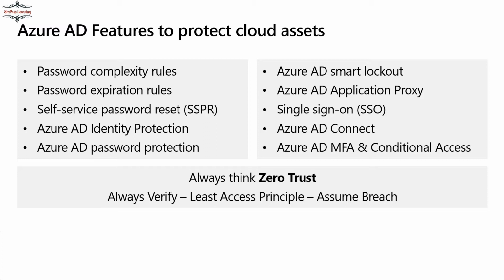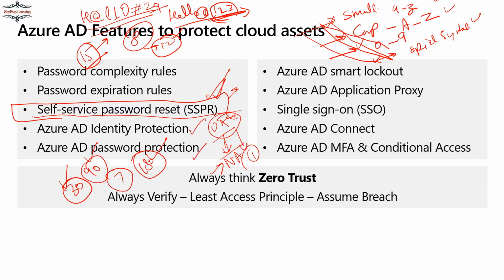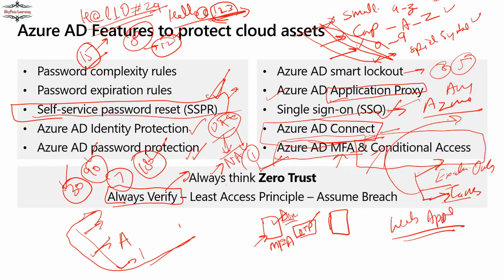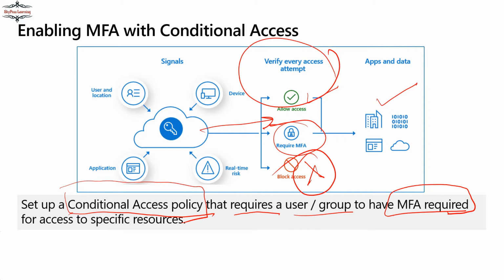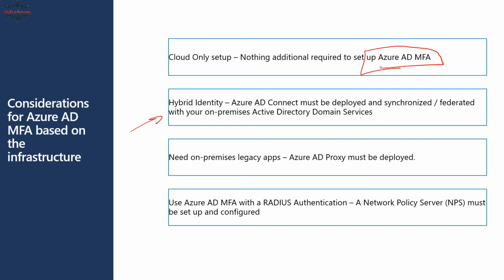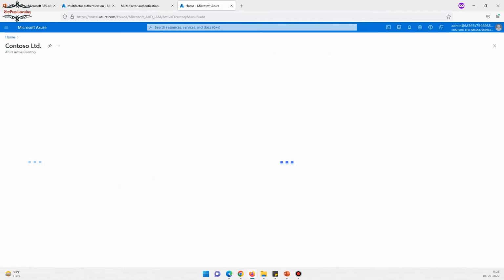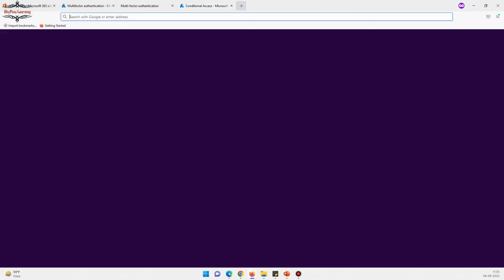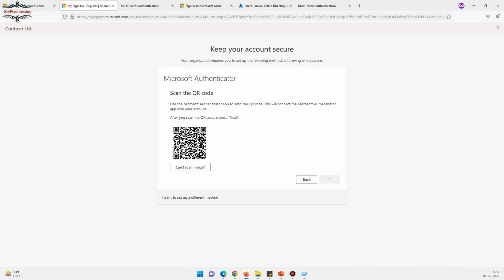Part-05-Azure AD (Beginners to Professionals), Features, AD MFA, Conditional Access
This Part is about:
Part-05-Azure Active Directory (Beginners to Professionals), Azure AD Features, Configure Azure AD MFA, Conditional Access
Azure AD Features to protect cloud assets
Value and Capabilities of Azure AD MFA
Categories of authentication factors
Enabling MFA with Conditional Access
Supported authentication methods
Enable Azure AD multifactor Authentication